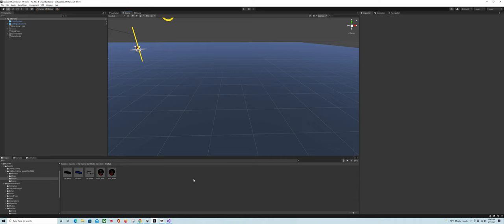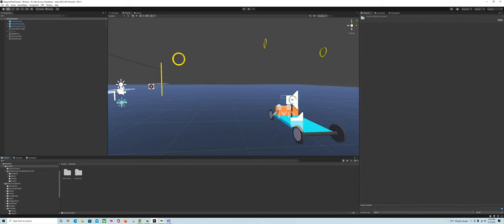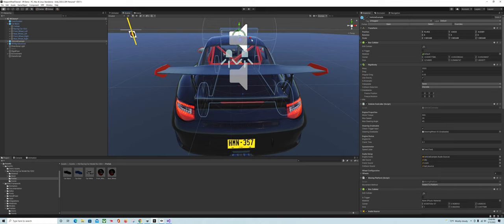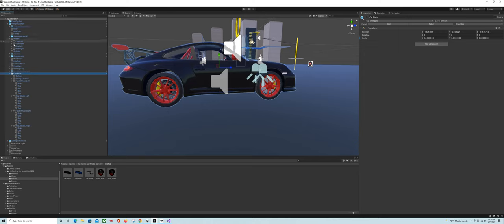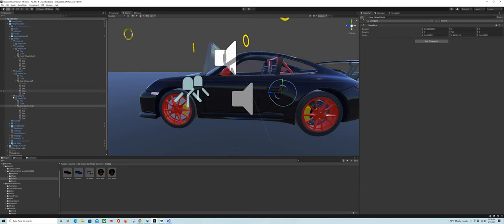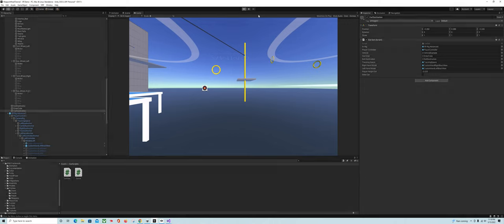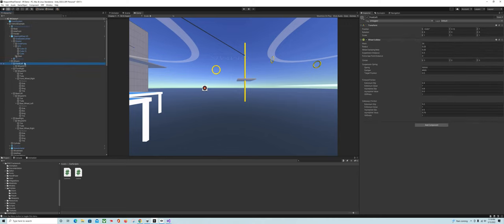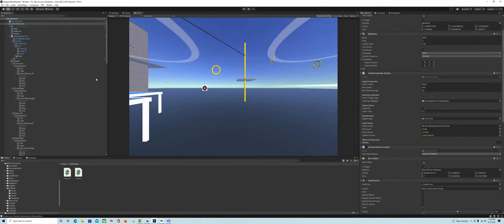Unity Game Engine VR Build a Drivable Car Using VRIF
A tutorial to turn the VR Interaction Framework Cart into a Car.

Update on car stops when letting go and then grabbing the steering wheel. Make an Empty Child Object parented to the car. Then make the Steering Wheel a child of that. That will fix the issue.